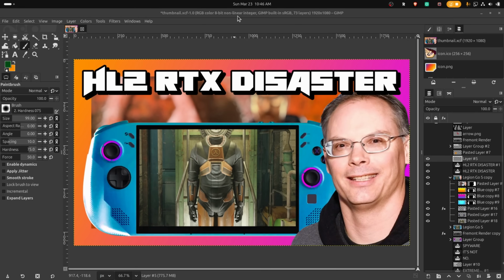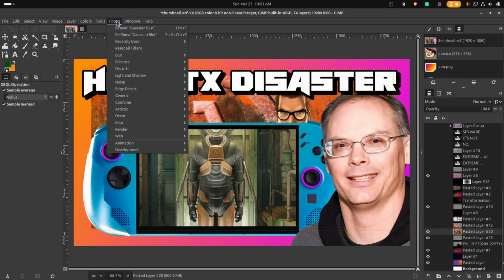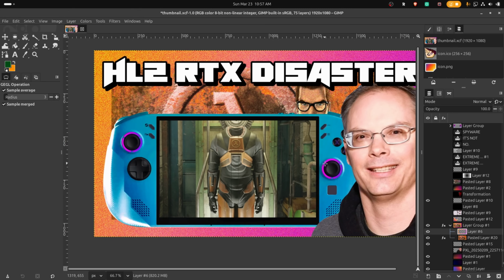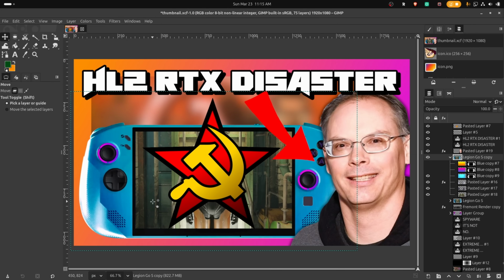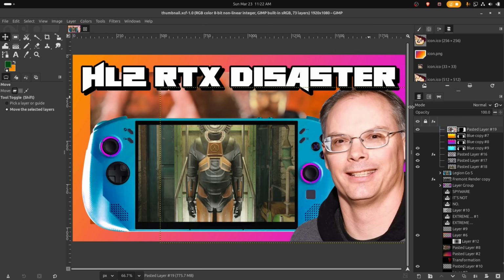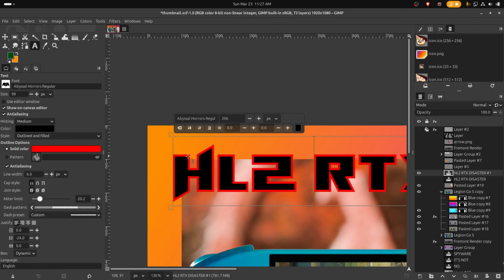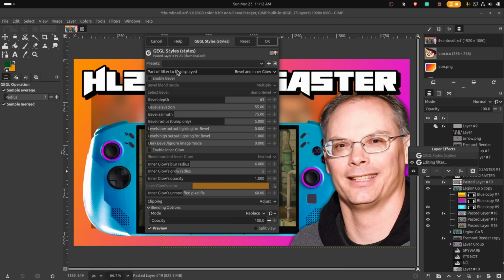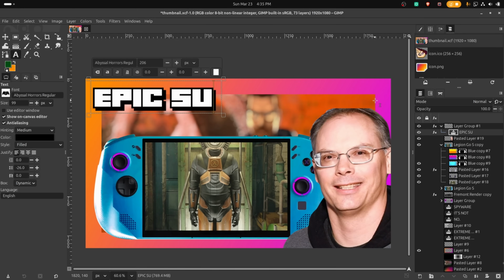GIMP 3.0 is an actual GAME CHANGER.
I got my hands on the stable version of GIMP 3.0 and it's an _absolute game changer_ (no hyperbole). I'm so excited about this release (and ya'll made it clear you were interested in seeing this video) that I decided to make this video. Let me know your thoughts!

Services I Recommend:
Best Steam Deck Accessories:
❯ Gulikit KK3 Max controller
❯ DualSense Edge
❯ 8Bitdo Pro 2
❯ Amazon Suggested Products

-- Chapters --
00:00 Introduction
00:20 GIMP 3 changelog
00:45 UI Upgrade
02:18 Non-destructive Editing is a GAME CHANGER
05:48 NDE on groups works as well
07:32 NDE also works with Color filters
08:01 The "Search Actions" dialog
08:48 Select and manipulate multiple layers
10:40 New "Layer Locking" states
11:10 Auto-expanding layers will save me SO MUCH TIME
13:16 The new "Welcome" dialog
13:59 Auto-expanding layers (continued)
15:45 The (kinda useless) text outline feature
17:33 "GEGL Styling" finally makes GIMP usable, but it needs some more work
18:36 Add Photoshop-style outlines/strokes/shadows to layers
20:31 Add Bevels/Inner Glows to Layers
21:39 Adding outlines/shadows to layer groups works, too
22:22 Incredibly weird layer grouping behavior
23:29 Layer stroke and shadow on text is another GAME CHANGER
24:04 Conclusion

Gardiner Bryant is a privacy advocate and public speaker on the topic. Learn more about his speaking series and schedule an engagement at your institution

GIMP 3.0 is going to save me SO MUCH TIME.